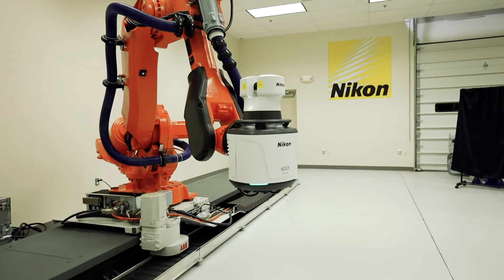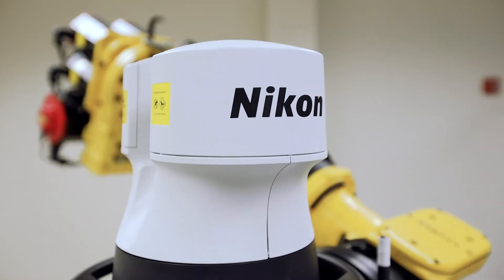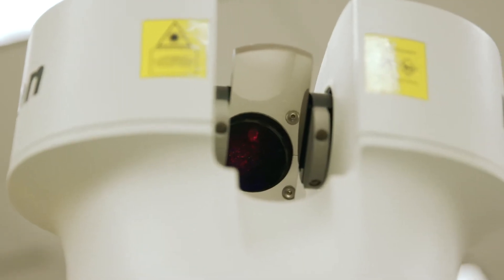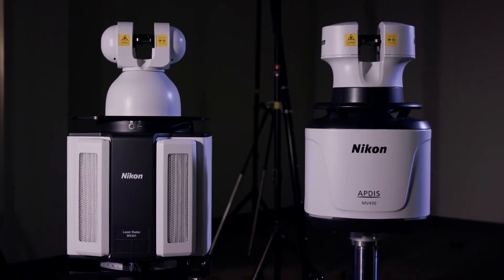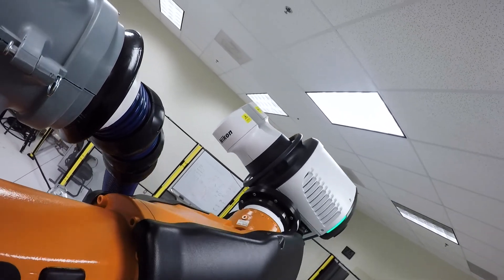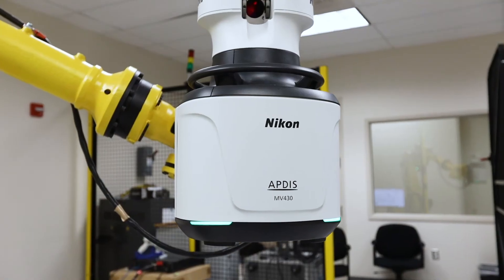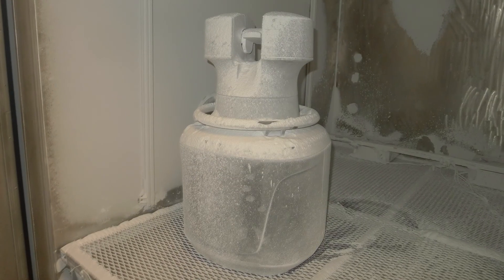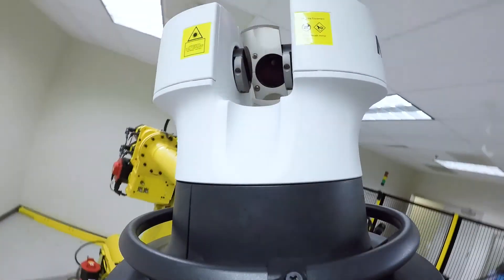Nikon Metrology APDIS Laser Radar: Product Overview, Part 3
APDIS is the new generation of the Nikon Laser Radar. It introduces a new design with new benefits, whilst maintaining the inherent features that make the Laser Radar a truly unique metrology system.

The MV430 and MV450 measurement systems are used for fast, automated and non-contact inspection of objects ranging from smaller components such as a car door to complete large assemblies such as commercial aircraft. It achieves this through a unique application of a non-contact, accurate laser-based measurement technology overcoming the limitations of traditional monolithic or portable metrology systems.